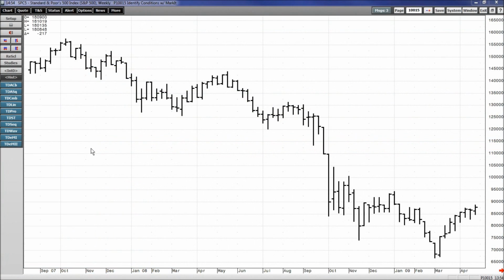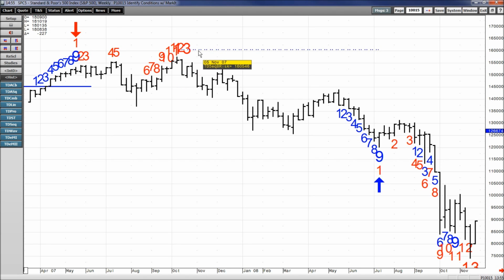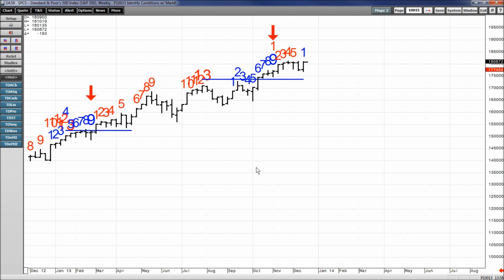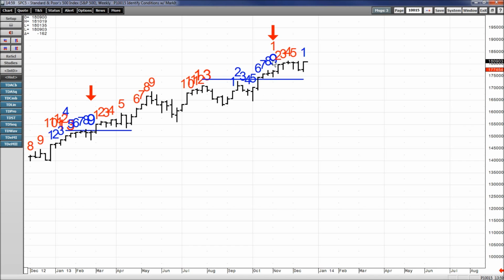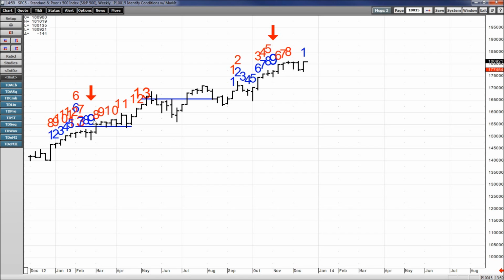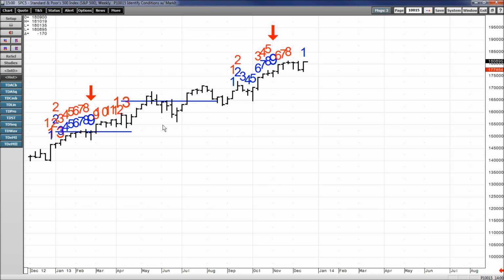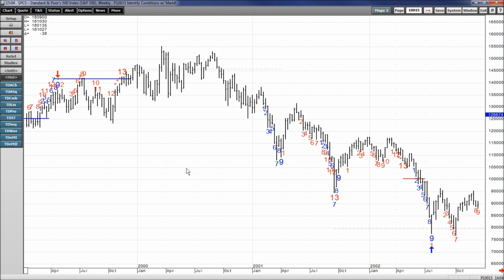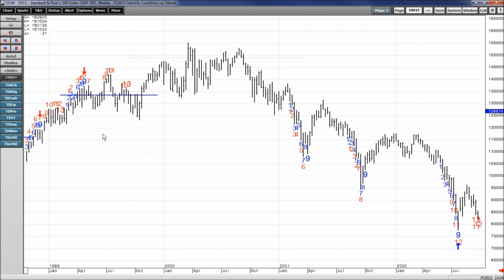Have Stocks Reached An Exhaustion Point?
Please Vote For CCM - Poll Closes Between 5:50 PM and 7:00 PM (very soon).
We can still use some help in the "who taught you the most, shared the most useful information" poll. You can still vote for @CiovaccoCapital using URL / link below (may take some time to show page). Many thanks to those who voted; it is helpful to us. CCM followers are the best!  LINK TO VOTE
A link is also available on Short Takes and the CCM Twitter feed.
This video uses DeMark indicators to compare stock market peaks in 2000 and 2007 to 2013.